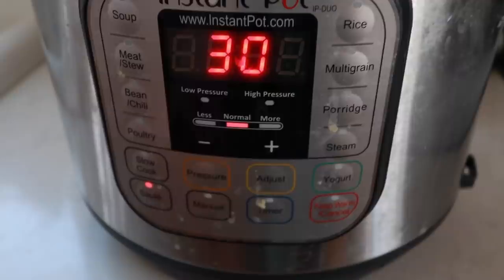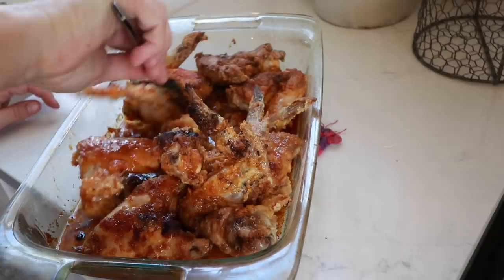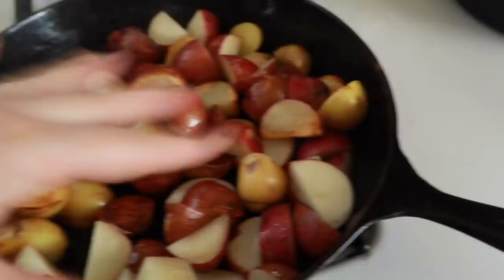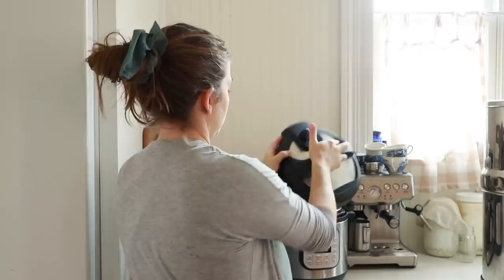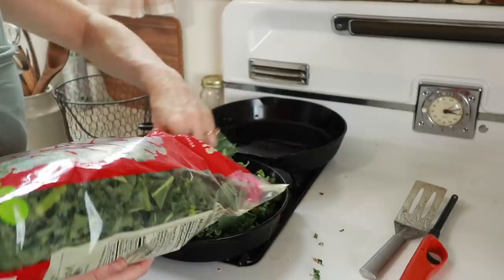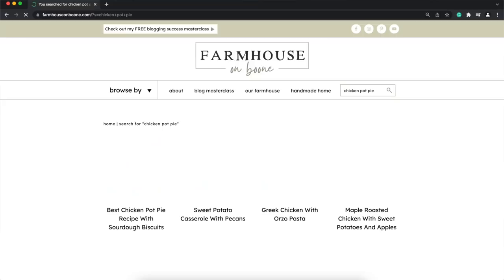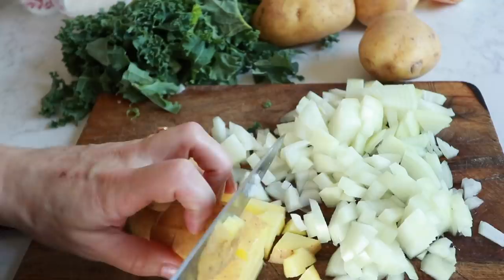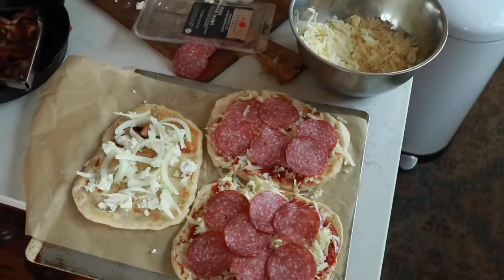Cozy Winter What We Eat in a Week | Family of 9